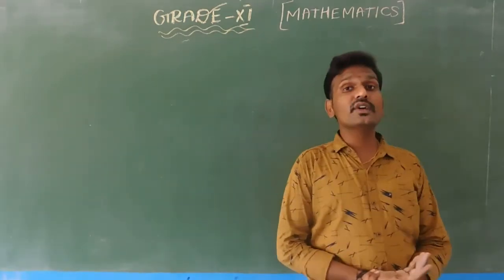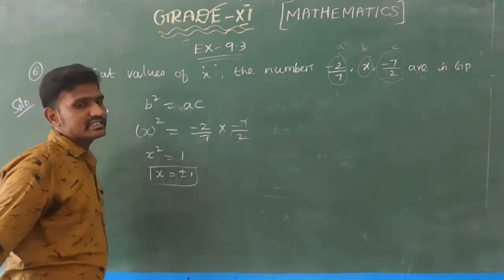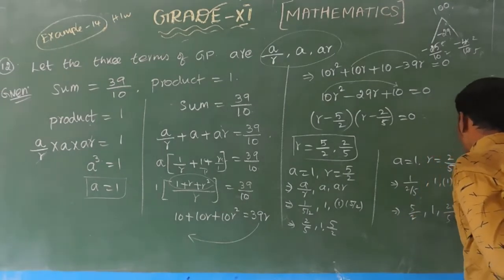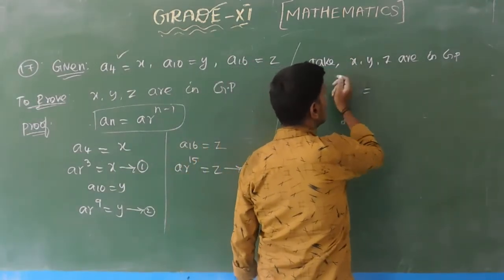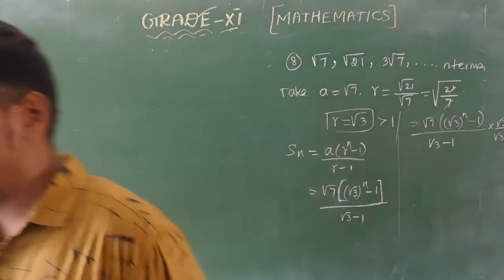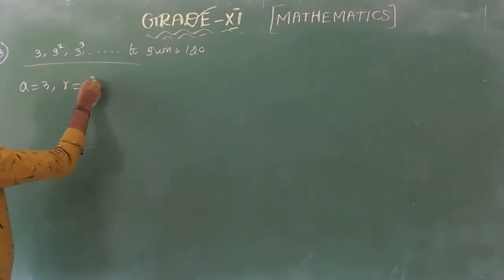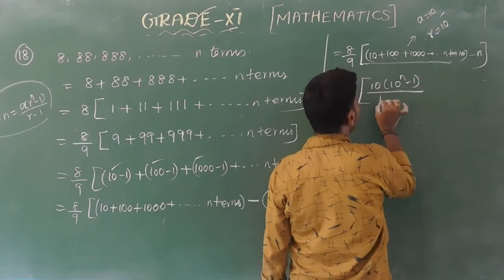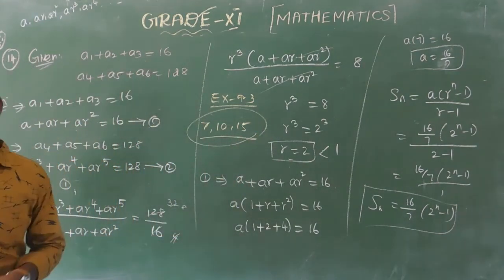GRADE XI MATHS SEQUENCES AND SERIES - PART5